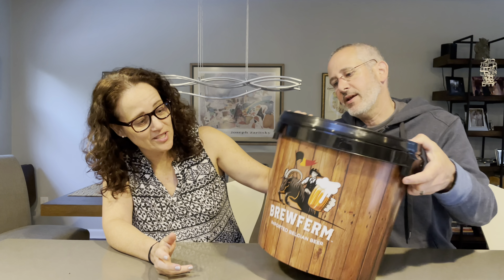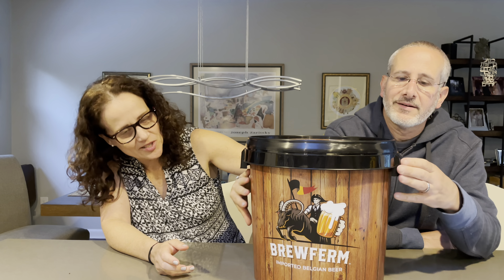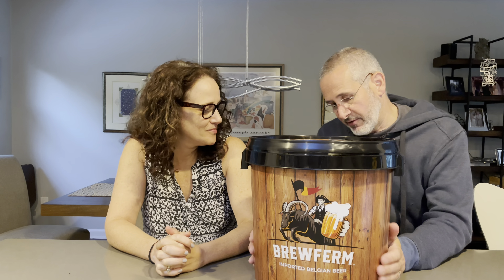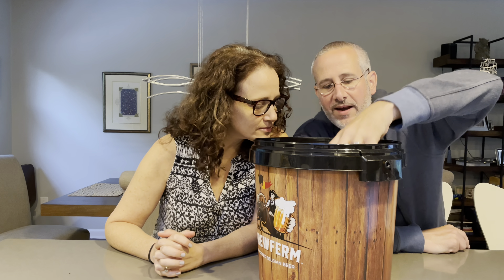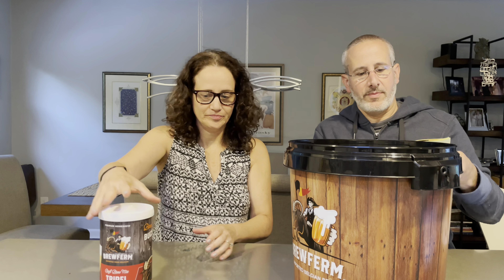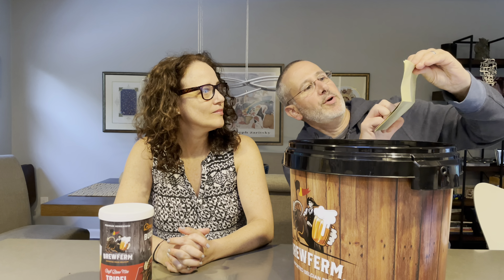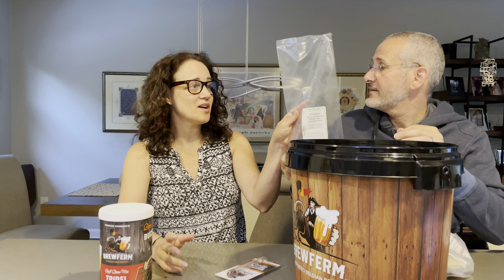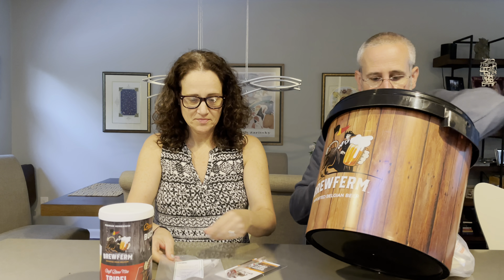BREWFERM “UnBucketing” and Overview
Dan and Raina from Gear Diary take a look at what comes in the Brewferm Starter Kit. They both like beer but have never brewed their own. In other words, they have no clue what they are doing and, if they can brew their own beer thanks to Brewferm anyone can.